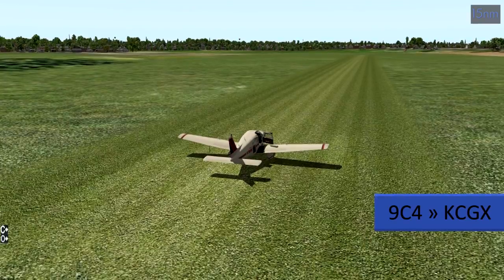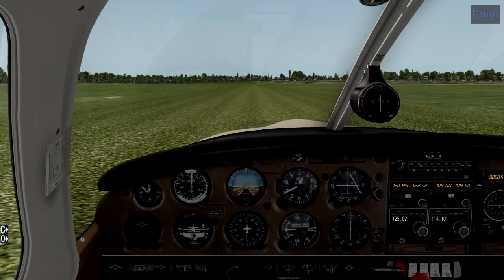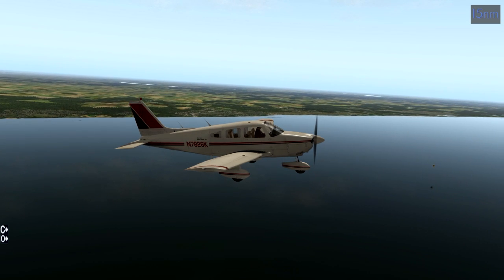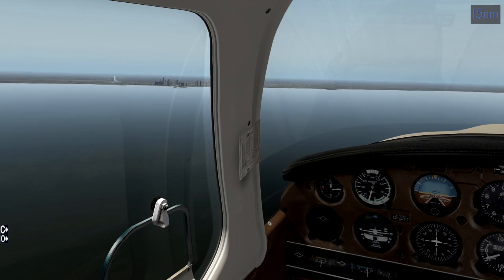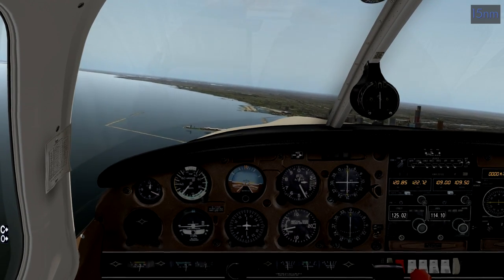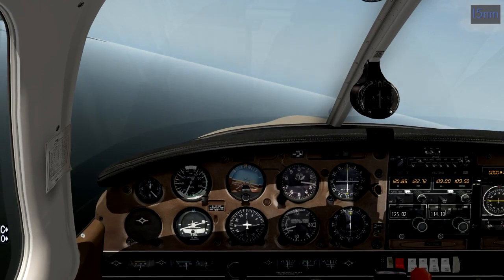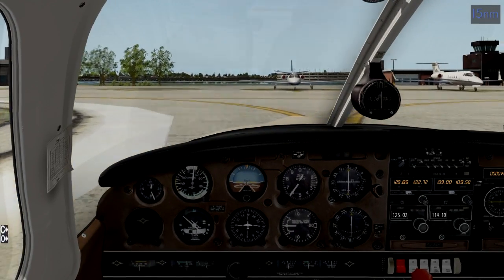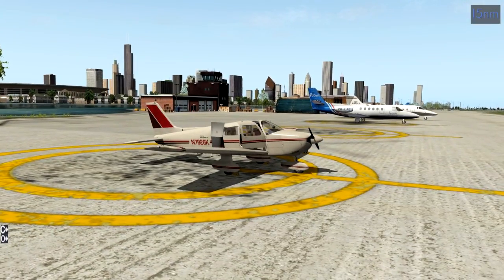X-plane 10! Flying into Meigs Field, Chicago!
Today we are flying across Lake Michigan westward into Meigs Field (KCGX), starting at Bridgman Community Air Park (9C4) in Michigan.

Using all freeway scenery add-ons and a payware aircraft (as listed below).

X-plane 10.45
HD mesh v3
Ted Davis' Chicago scenery
Meigs Field v2 by ABsim
Carenado Piper Archer II v3.1